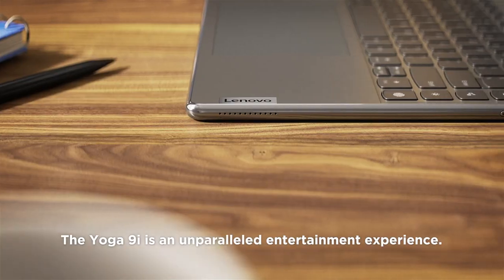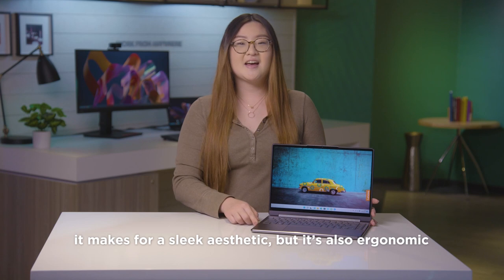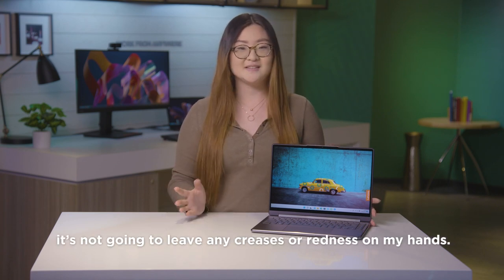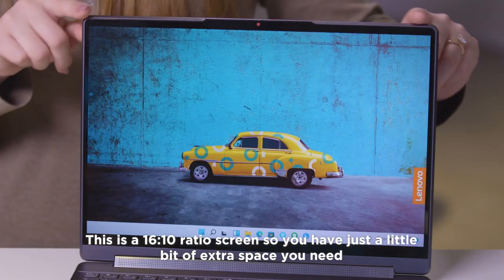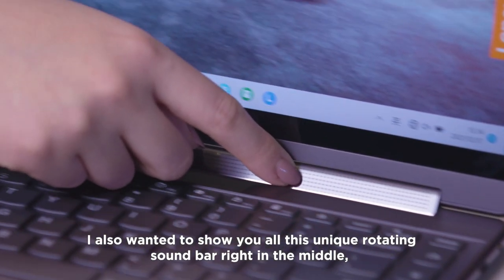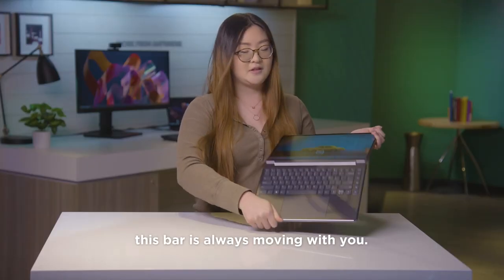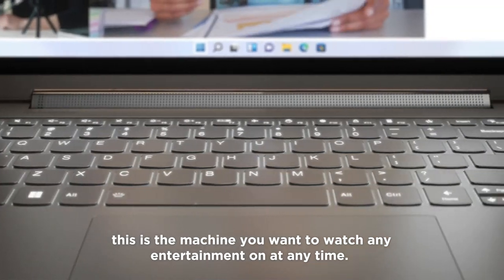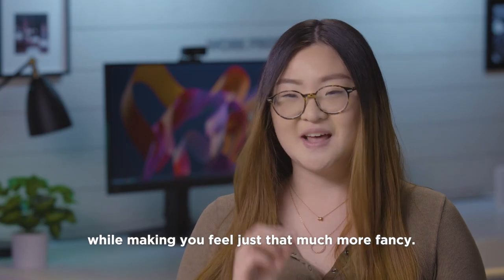Lenovo Unboxed: Yoga 9i (2022) with YuRa Lee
Watch as YuRa walks us through the new Yoga 9i! Featuring an unparalleled audio and visual experience with up to a 16:10 4K OLED display.